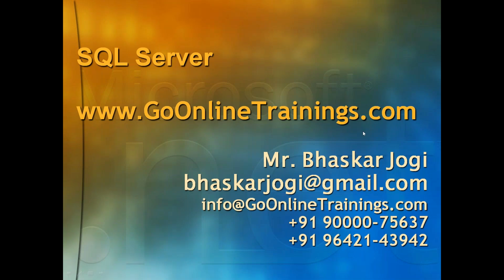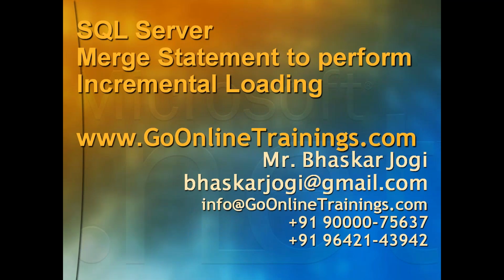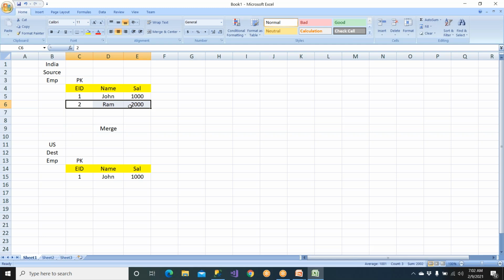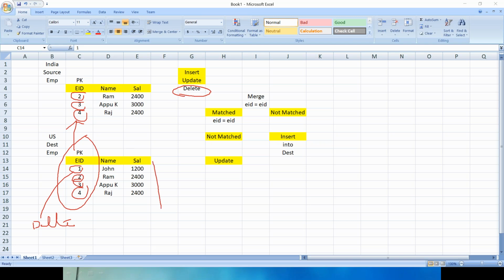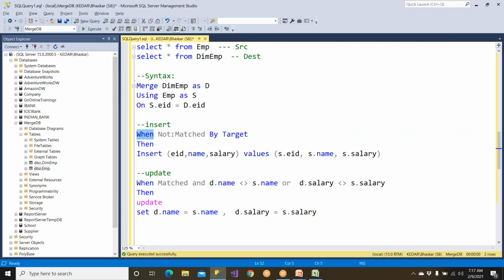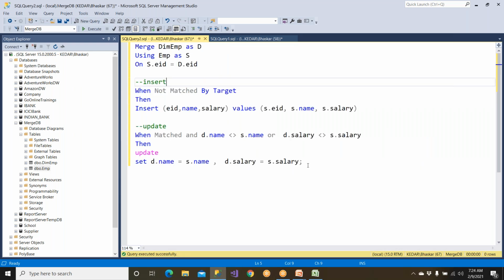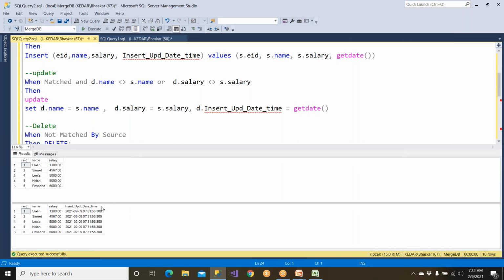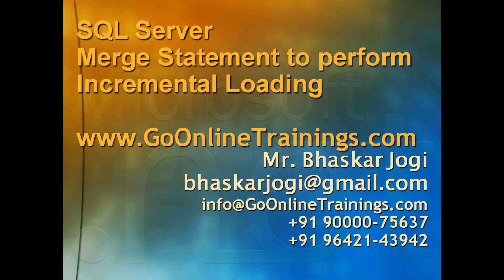TSQL Session 36 SQL Server Incr Loadin with Merge Statement